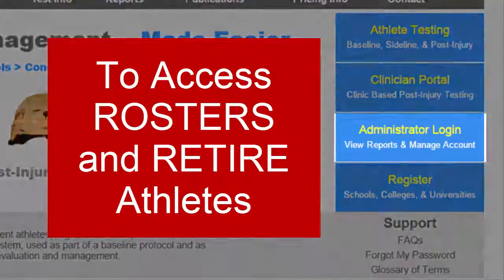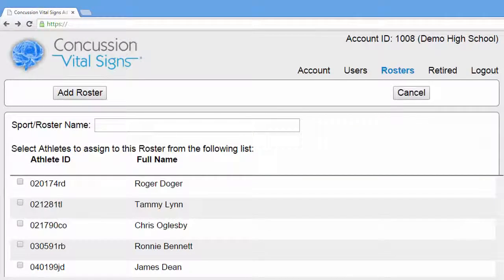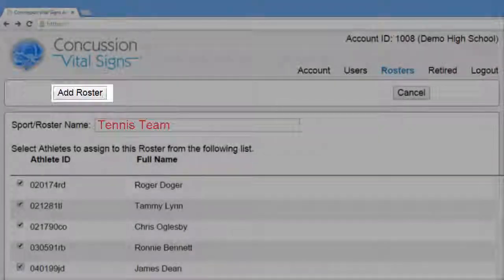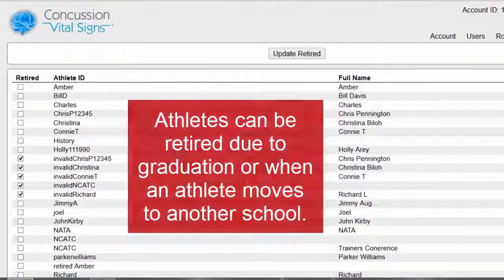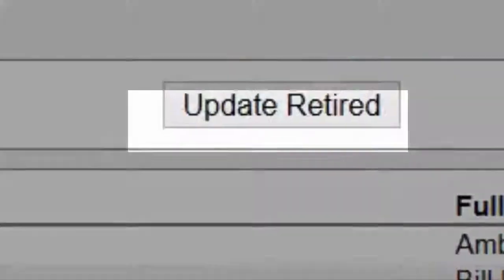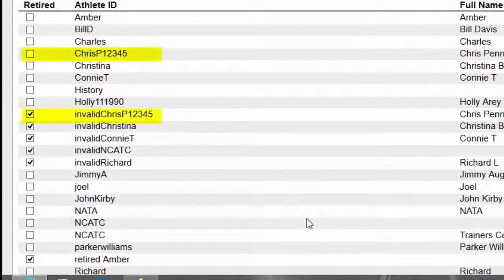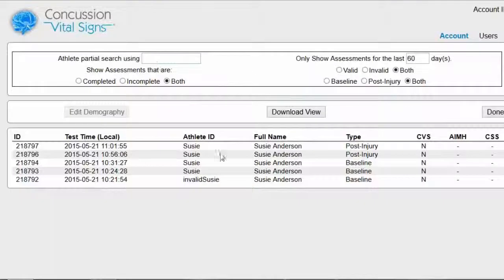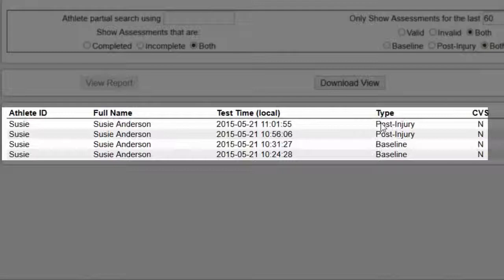How to ROSTER & RETIRE Athletes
Hundreds of thousands of student athletes suffer concussions each year necessitating a public health response. CNS Vital Signs is accepting the challenge by announcing the free availability of their Concussion Vital Signs web-based assessment tools and management platform. Concussion Vital Signs is a free sports concussion assessment and management tool for schools. Concussion Vital Signs has been an innovator in concussion testing and management having developed a Clinician Portal that allows any qualified health professional to easily and confidentially do return-to-play testing in their clinic. The neurocognitive testing auto-scores validity indicators for each cognitive domain that tells clinicians at a glance if the athlete’s performance or effort was adequate on each domain area, so they can quickly know whether they can rely on the results or need to re-administer the test. Concussion Vital Signs fully integrates three stages of assessment, pre-season baseline testing, tablet enabled sideline assessment and post-injury assessments. These and other unique capabilities help schools and doctors to better serve athletes and their parents. Schools, universities, and professional sports teams can register and access unlimited free concussion testing beginning April 15th